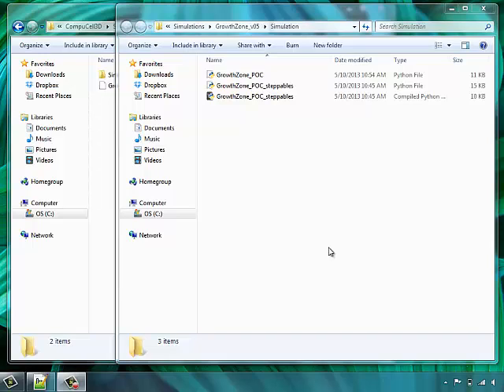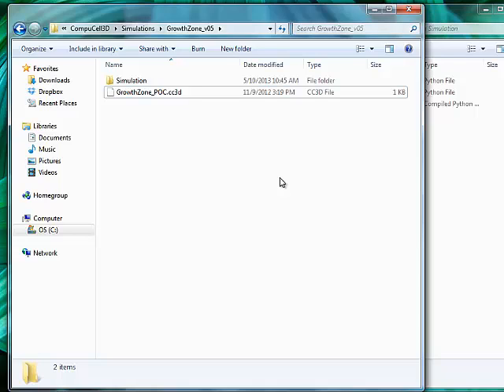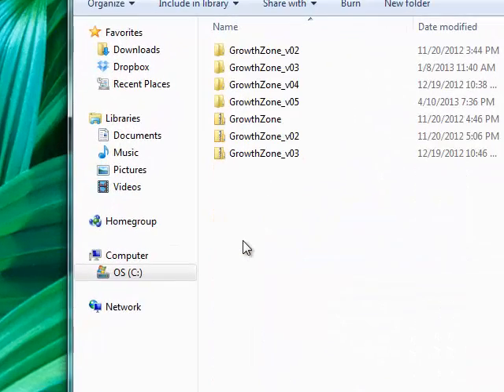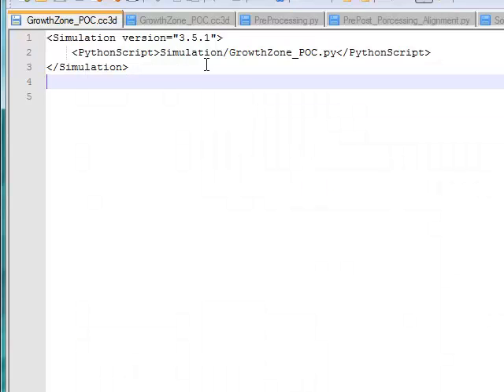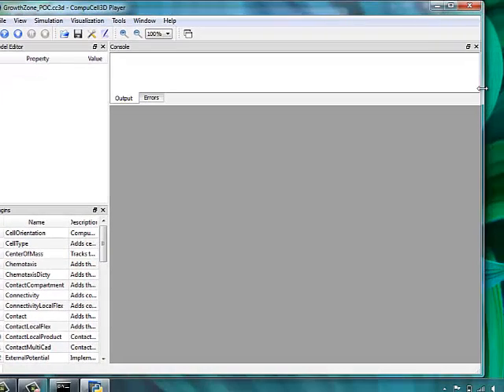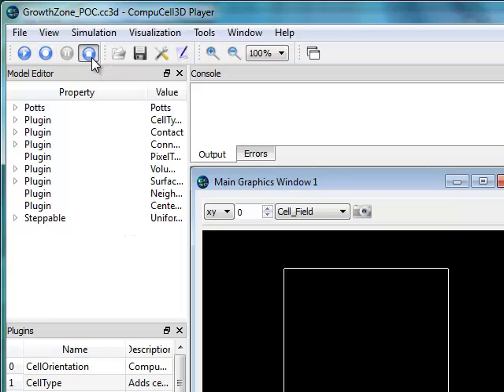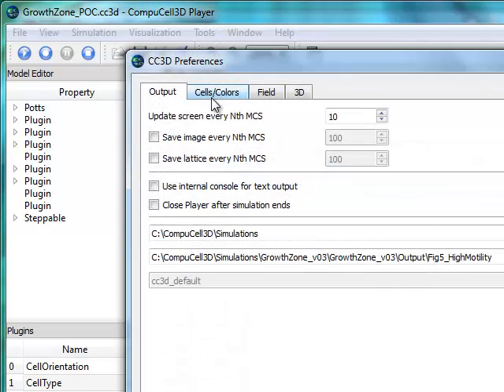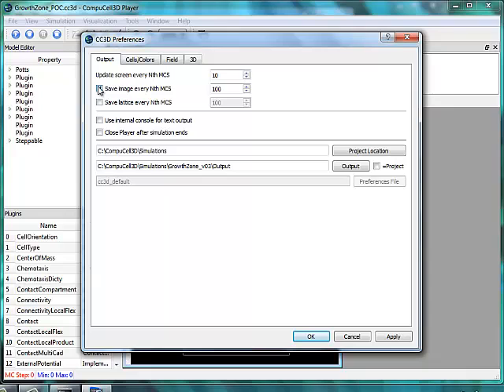Running CC3D simulations in Player